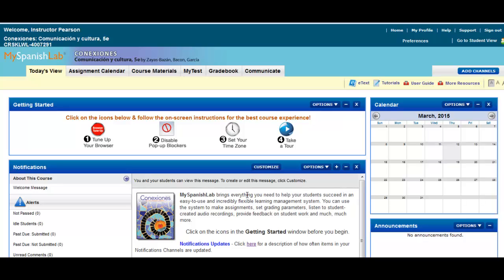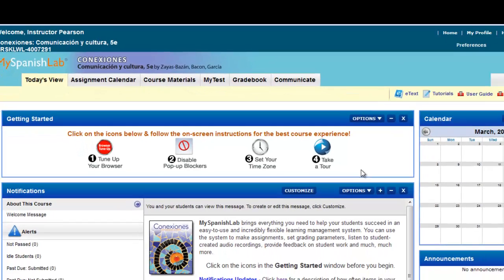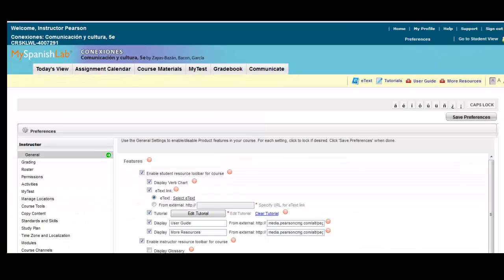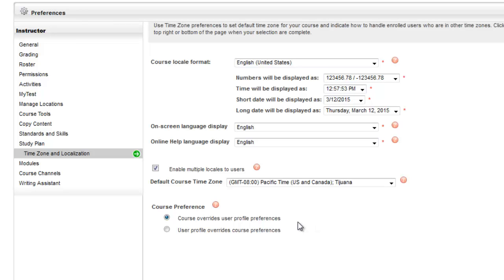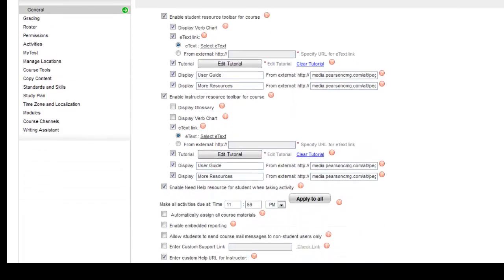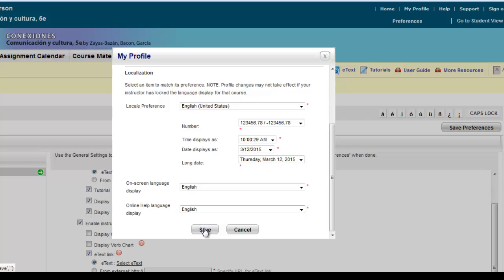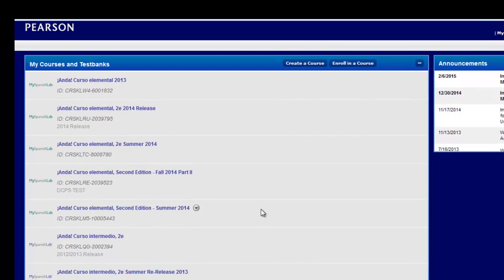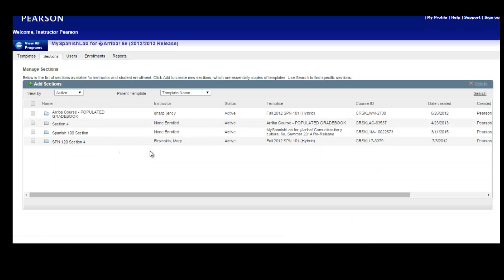MyLanguageLabs Instructor: Setting up Course Time Zone - Best Practices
This video walks through the steps to set your Course Time Zone settings in your MyLanguageLab courses and also best practices for easy set up for students time zone. Setting up your Course Time zone will auto set up your students!  Note: All Course Time Zones are default set to _EASTERN TIME_. If you are on Eastern Time, you do not need to adjust your Course Time Zone settings.